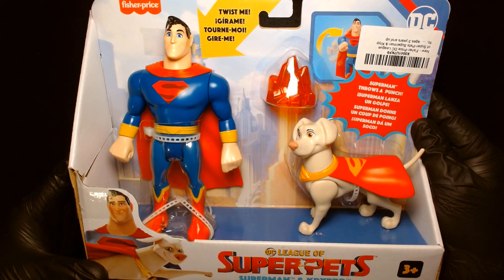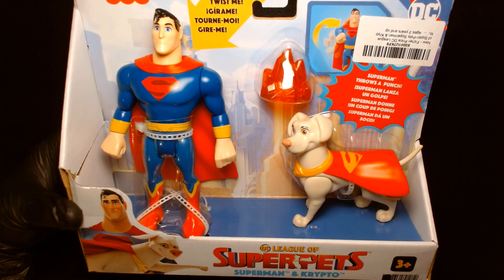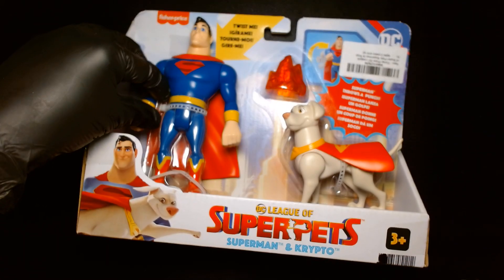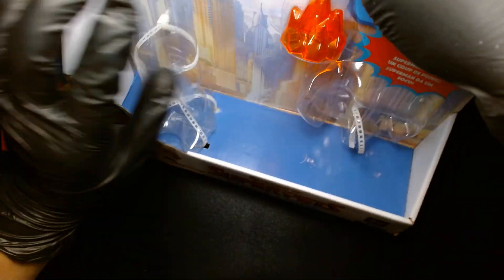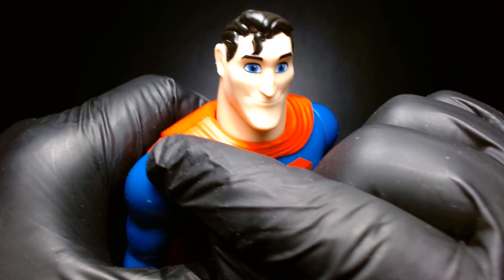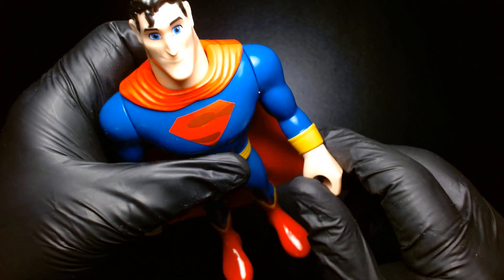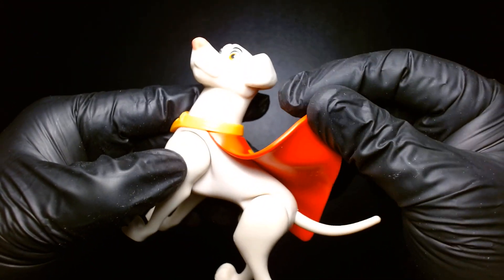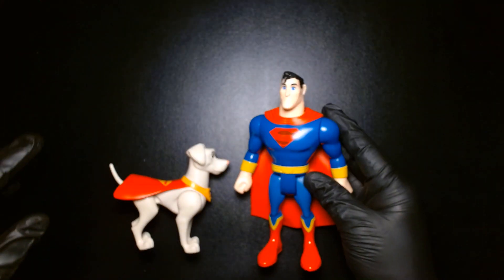Superman & Krypto DC League of Super Pets Fisher Price Mattel Action Figure Unboxing and Review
Welcome! Today we are showcasing Superman & Krypto!